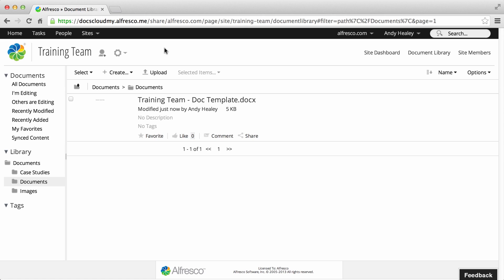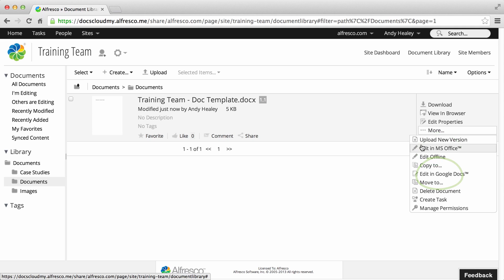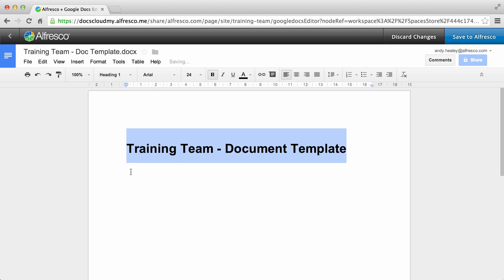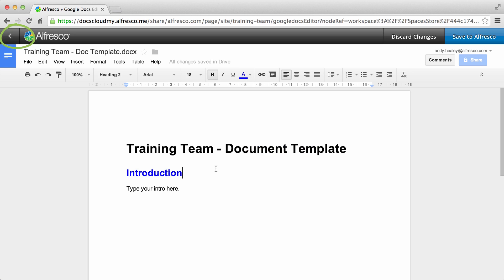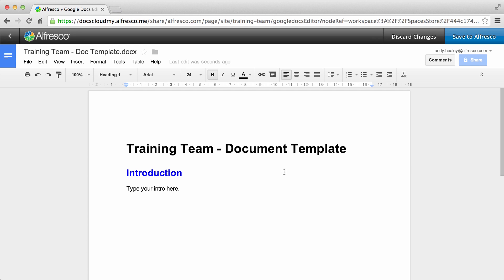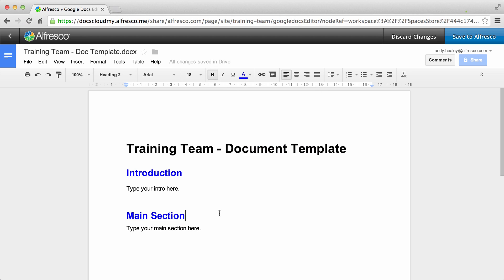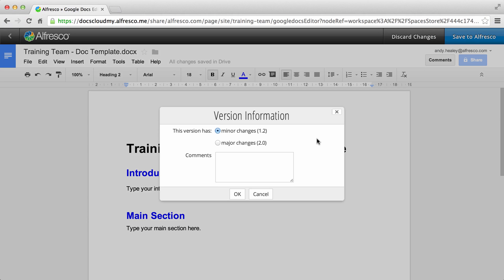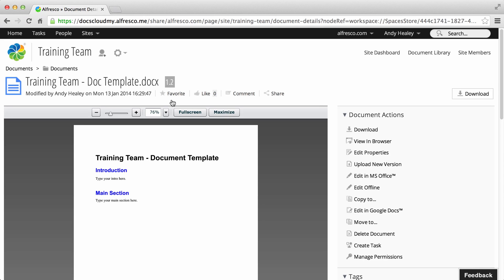Alfresco in the cloud: Updating Content in Alfresco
- This Alfresco in the cloud video shows you how to update content in Alfresco.